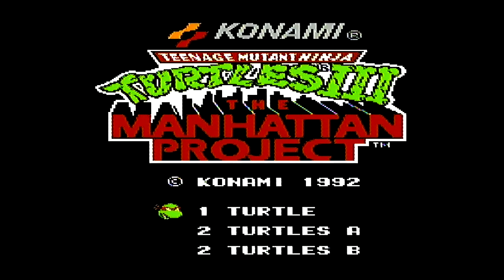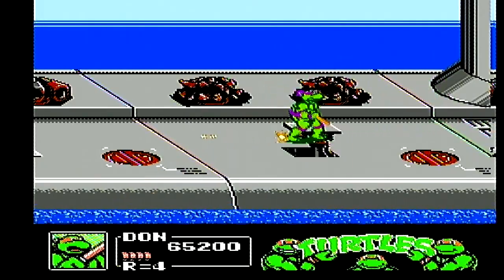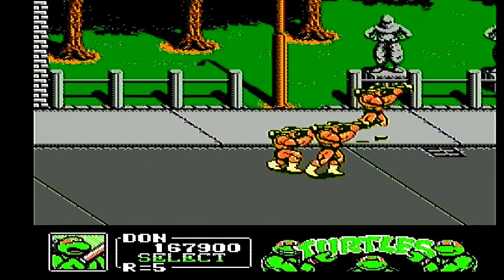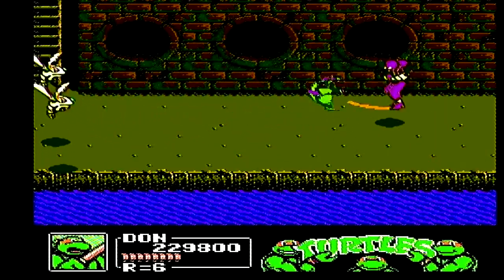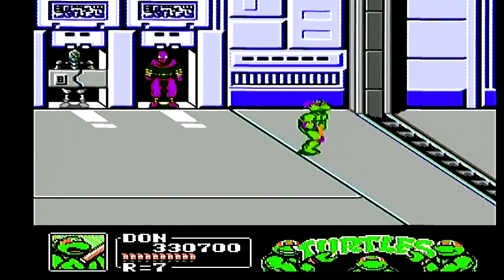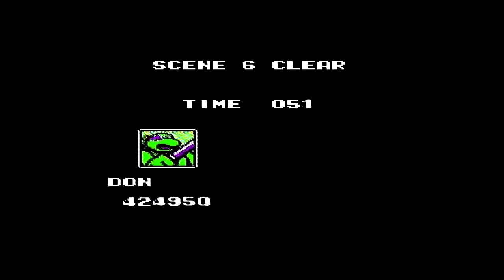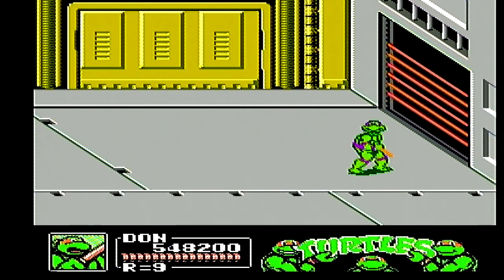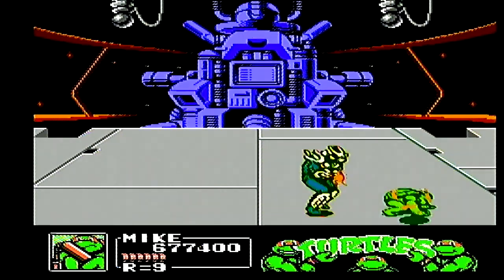TMNT 3 - Teenage Mutant Ninja Turtles III: The Manhattan Project - NES Longplay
Let's Play TMNT 3 on the Nintendo NES, this is full walkthrough of all 8 levels in the game.  In 1992 the Manhattan Project was voted the best game of the year, with good reason.  It is rather funny to remember that many of the characters in this game are from the cartoon from the late 80's and early 90's.  Their maybe a few glitches as we are playing on the classic toaster console.

Don't Forget guys, if you like the video please "Like, Favorite and Share" this video with your friends.